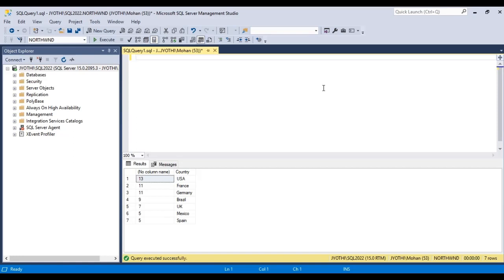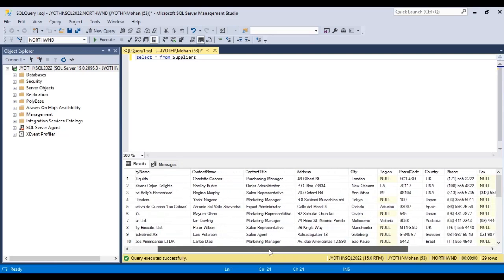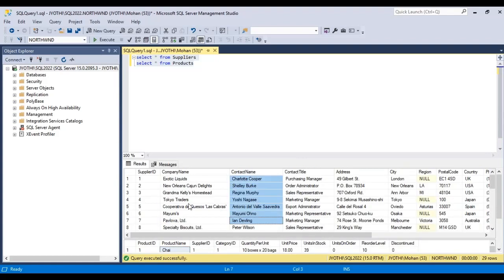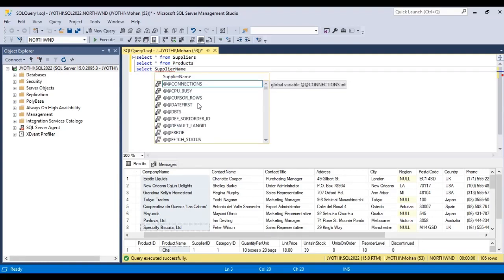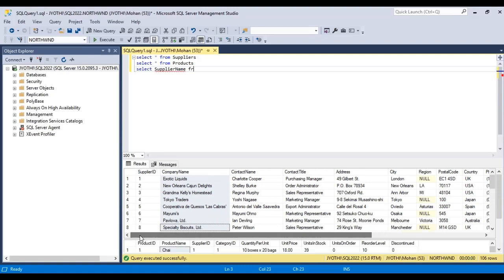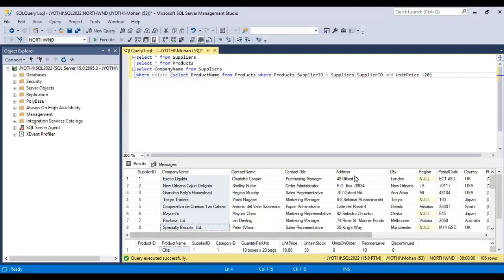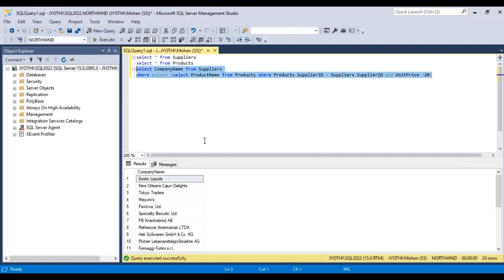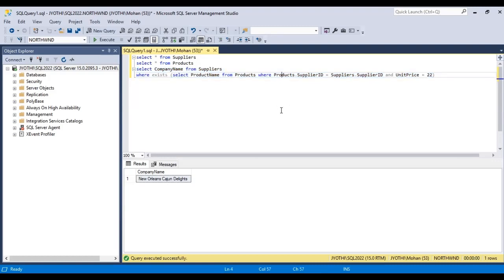SQL EXISTS operator